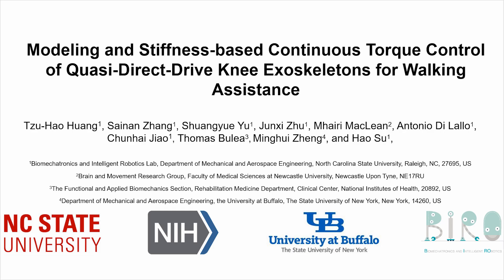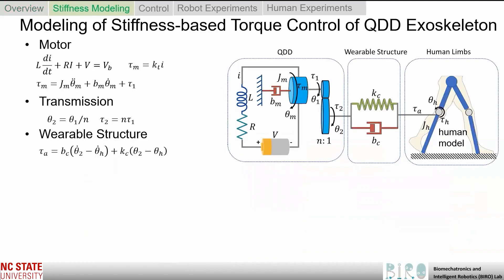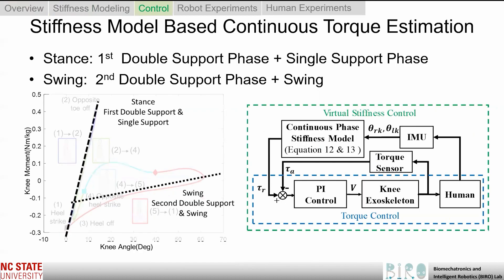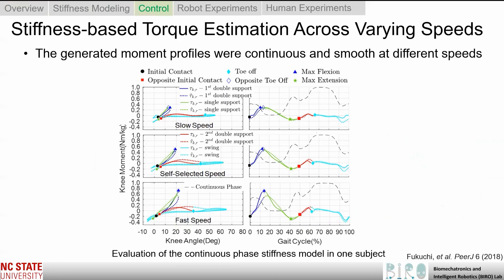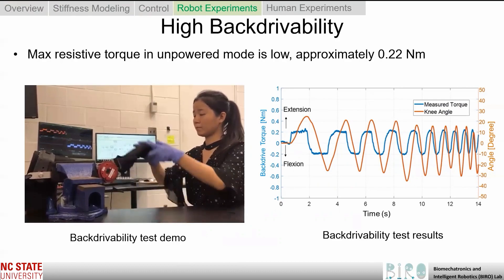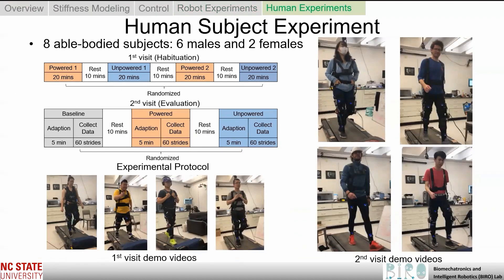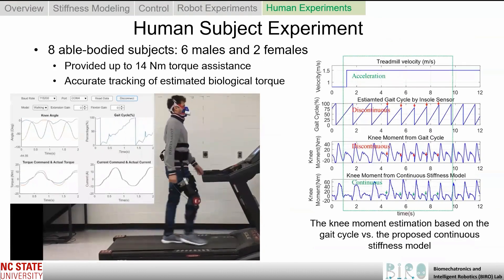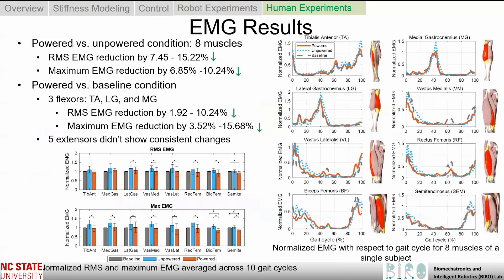Compliant and Lightweight Knee Exoskeleton (TRO 2022)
Modeling and Stiffness-based Continuous Torque Control of Lightweight Quasi-Direct-Drive Knee Exoskeletons for Versatile Walking Assistance

Abstract: State-of-the-art exoskeletons are typically limited  by low control bandwidth and small range stiffness of actuators  which are based on high gear ratios and elastic components (e.g.,
series elastic actuators). Furthermore, most exoskeletons are  based on discrete gait phase detection and/or discrete stiffness  control resulting in discontinuous torque profiles. To fill these
two gaps, we developed a portable lightweight knee exoskeleton  using quasi-direct drive (QDD) actuation that provides 14 Nm torque (36.8% biological joint moment for overground walking).
This paper presents 1) stiffness modeling of torque-controlled QDD exoskeletons and 2) stiffness-based continuous torque controller that estimates knee joint moment in real-time. Experimental tests found the exoskeleton had high bandwidth of stiffness control (16 Hz under 100 Nm/rad) and high torque tracking accuracy with 0.34 Nm Root Mean Square (RMS) error (6.22%) across 0-350 Nm/rad large range stiffness. The continuous controller was able to estimate knee moments accurately and smoothly for three walking speeds and their transitions. Experimental results with 8 able-bodied subjects demonstrated that our exoskeleton was able to reduce the muscle activities of all 8 measured knee and ankle muscles by 8.60%-15.22% relative to unpowered condition, and two knee flexors and one ankle plantar flexor by 1.92%-10.24% relative to baseline (no exoskeleton) condition